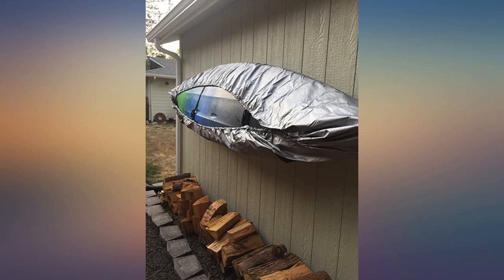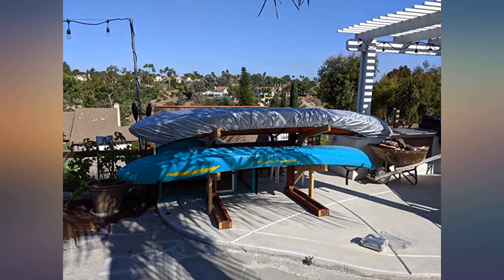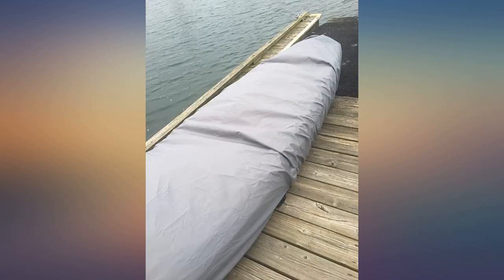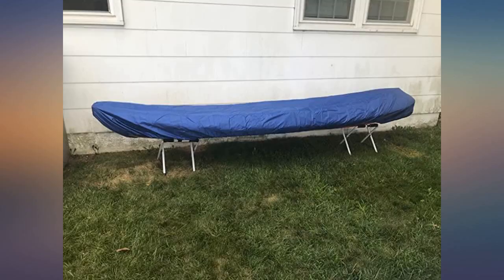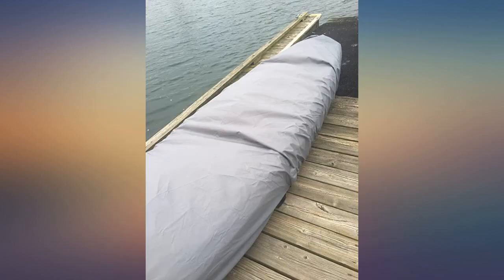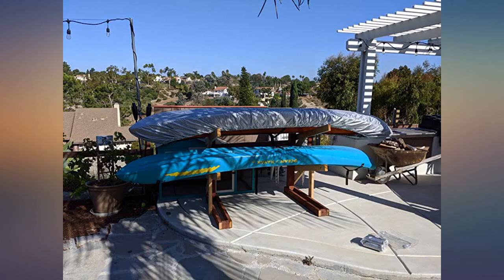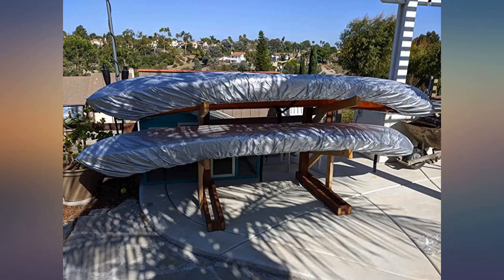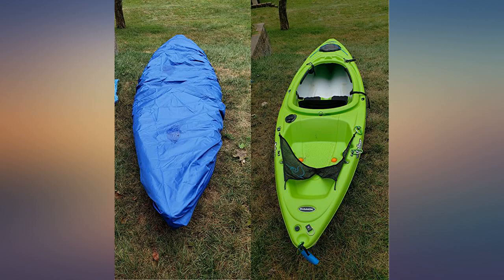GYMTOP 7.8-18ft Waterproof Kayak Canoe Cover-Storage Dust Cover UV Protection review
Main Features:
This kayak cover is made of sun ray reflecting and waterproof polyester material, light and durable; UV resistant, waterproof and anti-dust; Protect your Kayak from the sun & snow & rain & dust damage.. The annular elastic to paraphrase more convenient, Easy to operate without the need of any other tools. Roll and clip closure is adjustable for kayaks of 7.8ft-18ft length. Easy On And Easy Of-The elastic draw string on it to pull it snug makes this UV resistant canoe cover go on and off easily and stays in place.. Suitable for 7sizes of kayaks or canoes: (2.6-3m/7.8-9ft), (3.1-3.5m/9.3-10.5ft), (3.6-4m/10.8-12ft), (4.1-4.5m/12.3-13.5ft), (4.6-5m/13.8-15ft), (5.1-5.5m/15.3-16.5ft), (5.6-6m/16.8-18ft). Excellent for off-season storage or as a quick cover; protect your boats like kayaks, fishing boat, hobie Pro Angler,wilderness System Radar on the beach or in the backyard